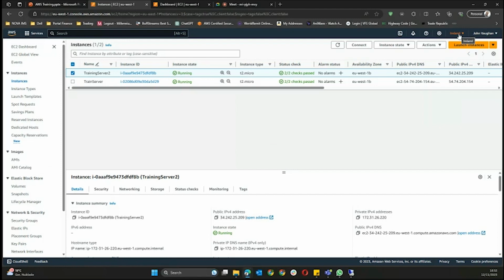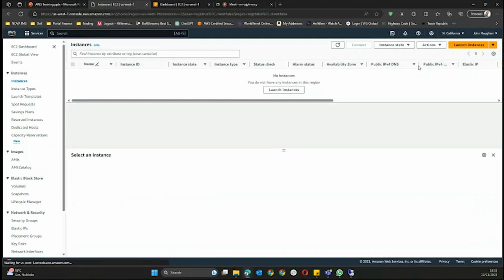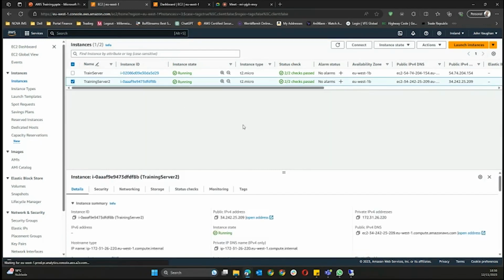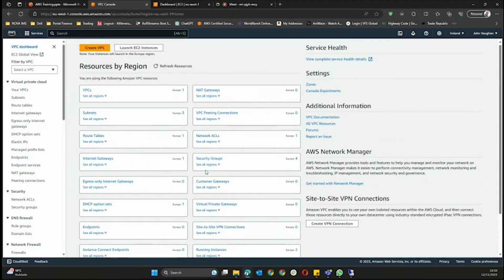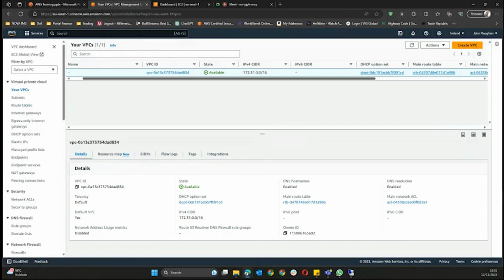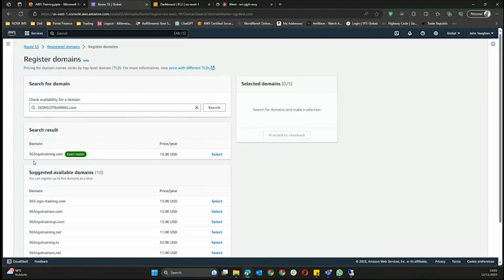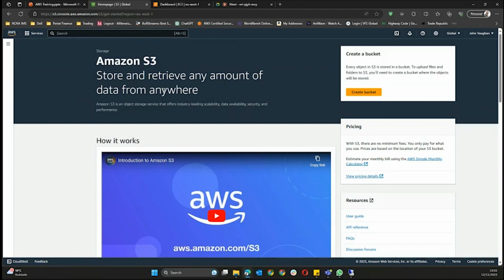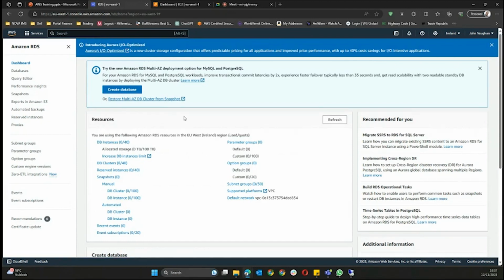Understanding AWS Route 53, S3 and RDS services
📚 Whether you're a beginner or looking to enhance your AWS knowledge, this tutorial breaks down these essential services step by step. Learn how Route 53 handles domain management, discover the power of S3 for scalable object storage, and unravel the capabilities of RDS for seamless relational database management.

💡 Key Takeaways:

Route 53: DNS Made Simple
S3: Scalable Storage Solutions
RDS: Relational Databases Unveiled
🔗 Dive into the AWS ecosystem with confidence! Enhance your skills and stay ahead in the cloud computing game.